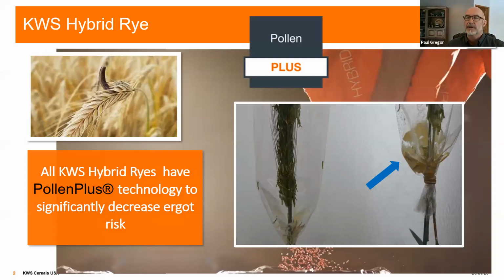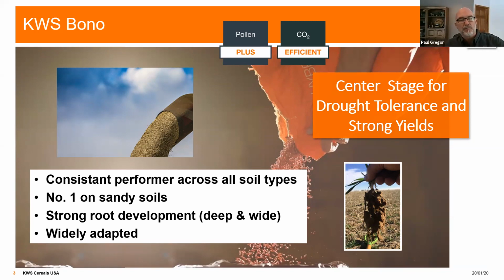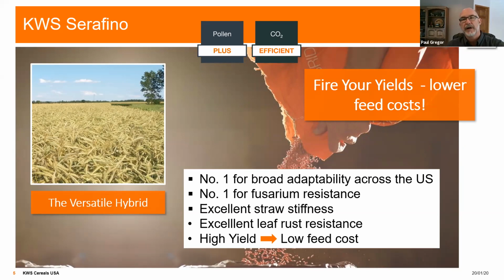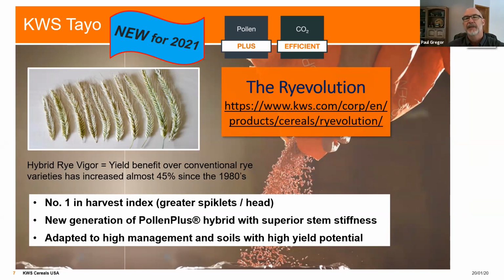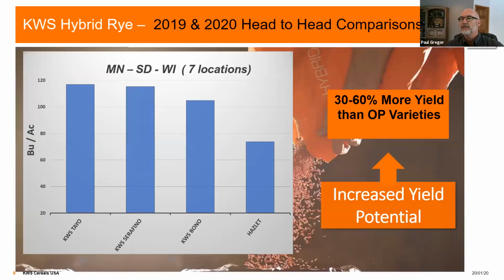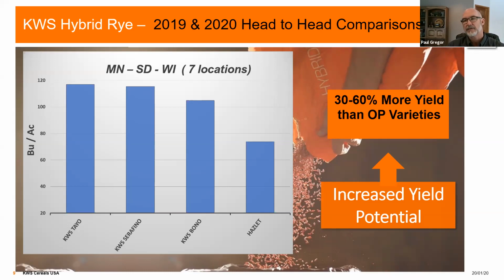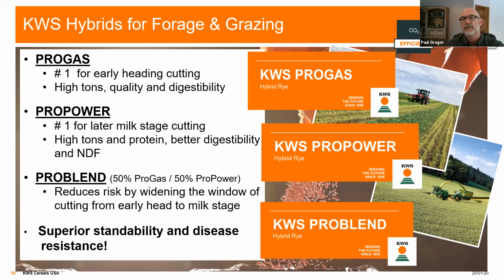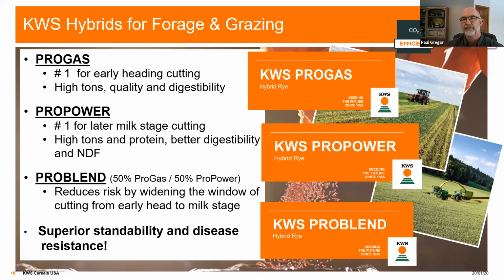Hybrid Rye - New Varieties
Hybrid rye varieties are being improved and trialed every year. Learn about the latest varieties of hybrid rye from Paul Gregor, Product Manager at KWS. Part of the Albert Lea Seed 2021 Small Grains Day Virtual Conference.